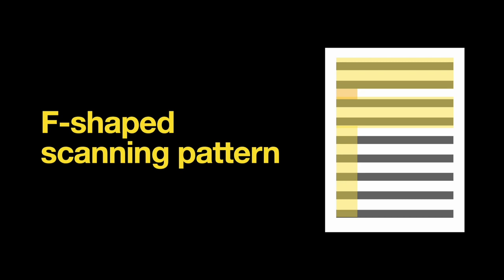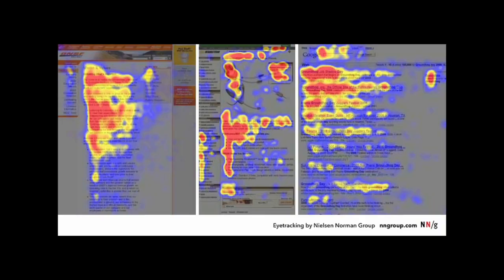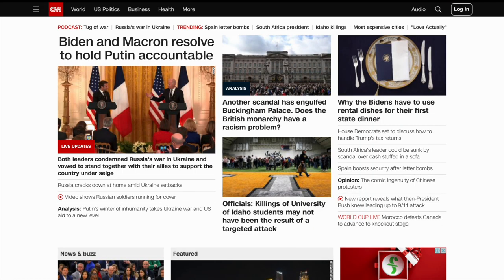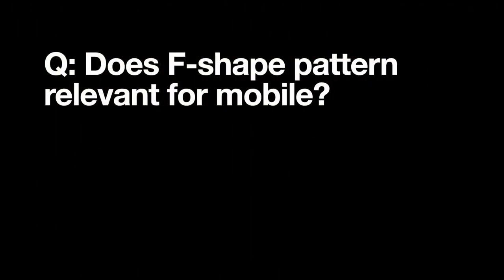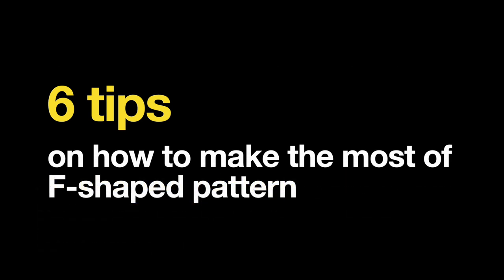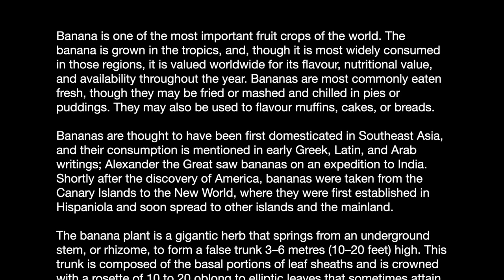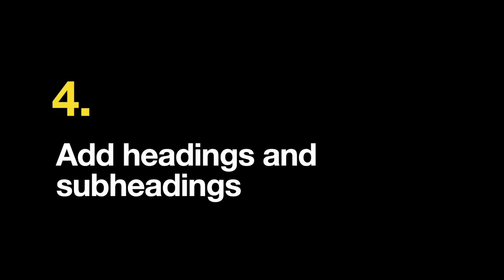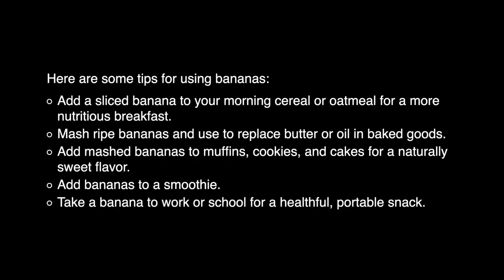How people read on the web. The F-pattern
The F-shaped scanning pattern is an approach users take to read the content on websites and in apps. F means fast. Users don’t read every word on a page. Most of the time, they scan the page. The F-pattern is the most common scanning pattern for text-heavy pages, and in this video, we will learn when and how to use it.

What is F-shaped pattern? 00:21
How people read information on the web 00:51
Why its important to optimise pages for fast scanning 01:10
When to use F-shaped pattern? 01:25
How F-shaped pattern work for text-heavy page 01:42
Does F-shaped pattern work for mobile users? 02:48
How does F-shaped pattern apply to right-to-left languages? 03:06
Practical tips on how to make the page more scannable using F-shaped pattern 03:23